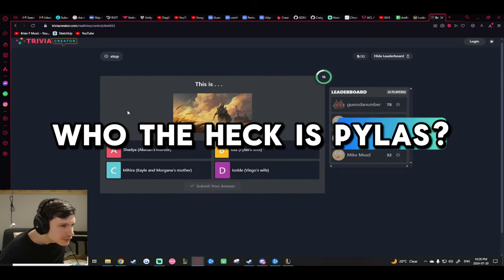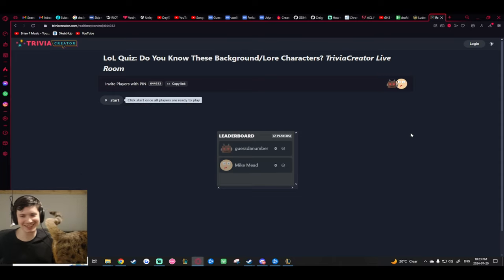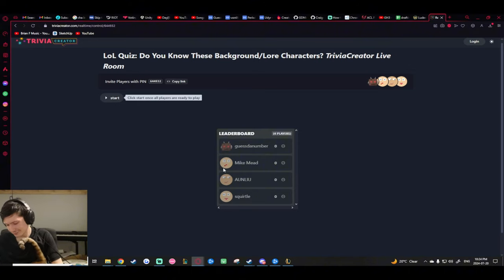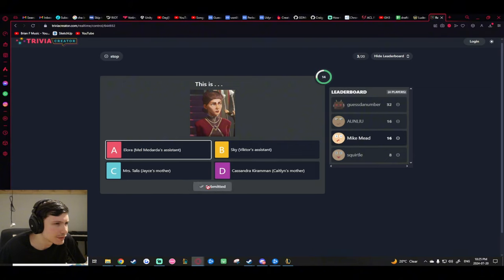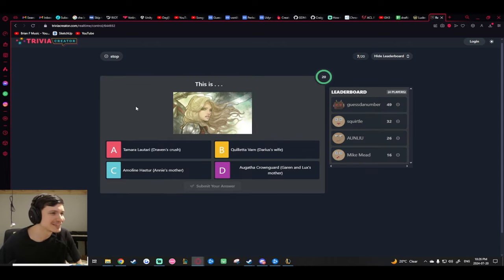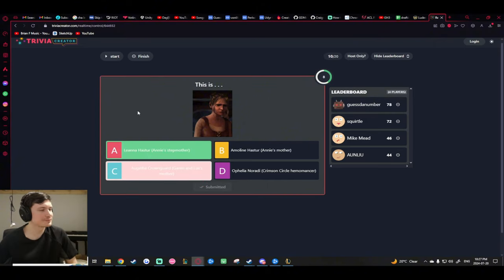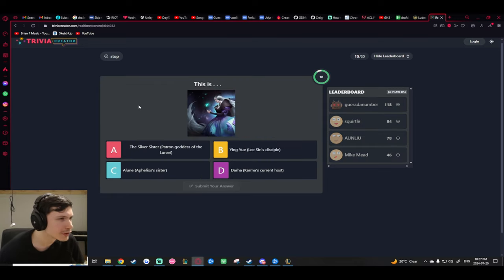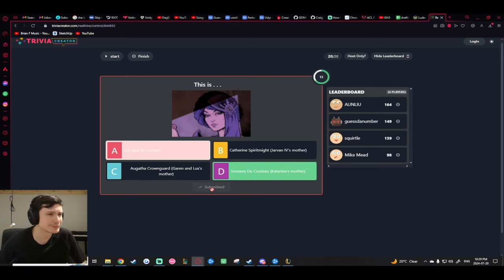League of Legends Lore Quiz Game With My Tournament Team.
Fellow League of Legends enjoyer
Free Advice and Coaching! Just ask :)

Trying out this league of legends lore quiz with my ACL team.